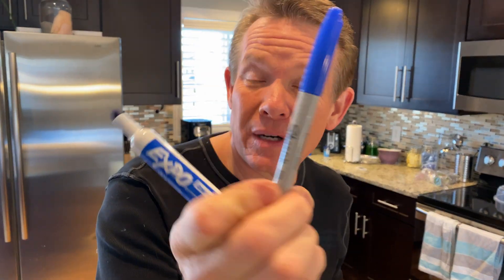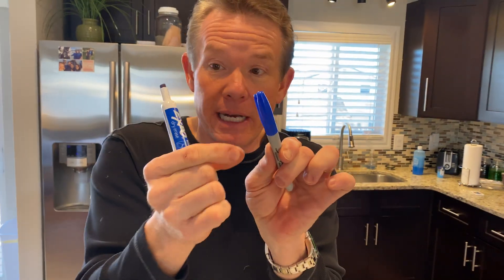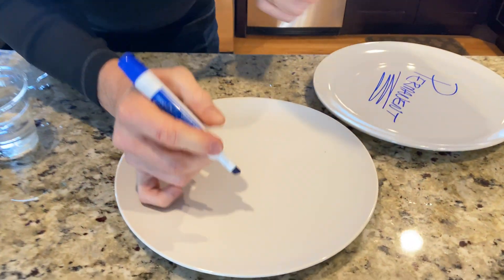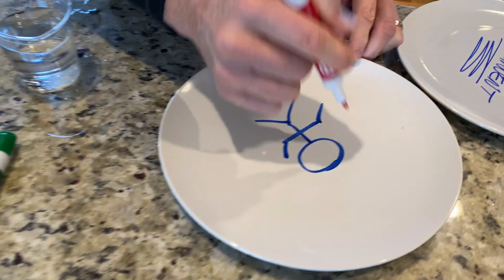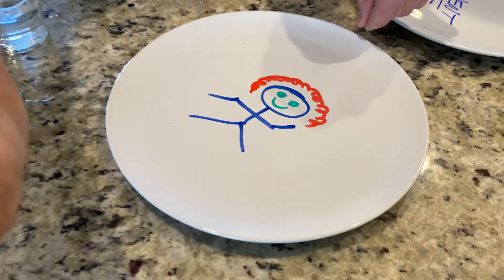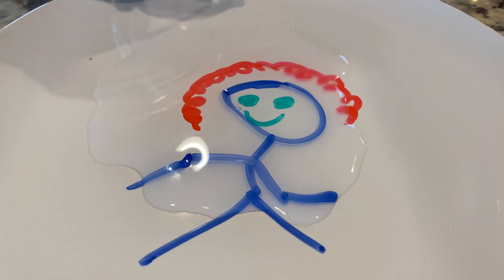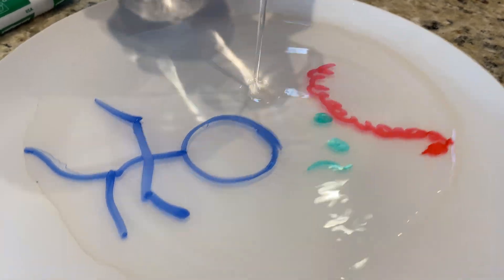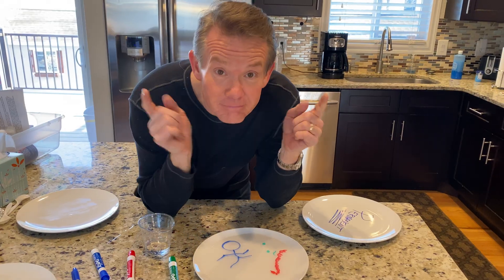Floating Art - The Science of Dry Erase Pens - Science Minute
Use a dry erase marker and some creative science to make your drawings float on water.